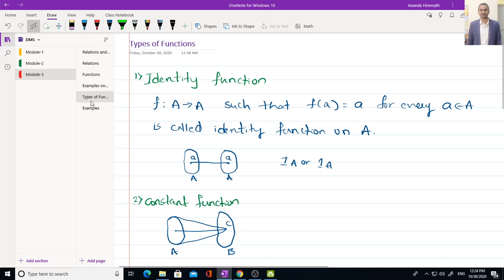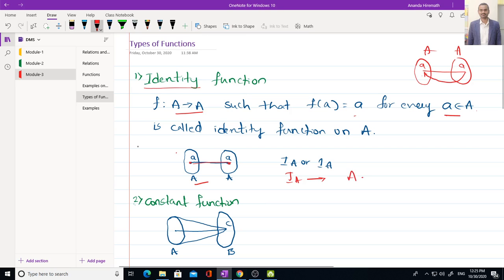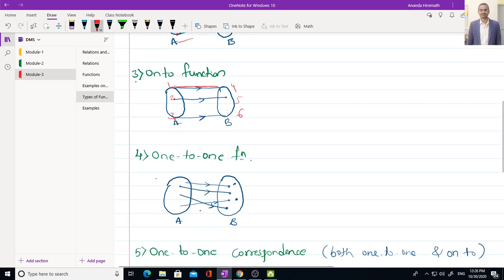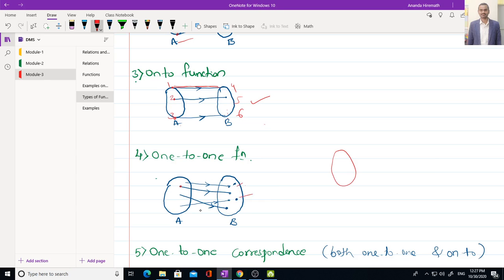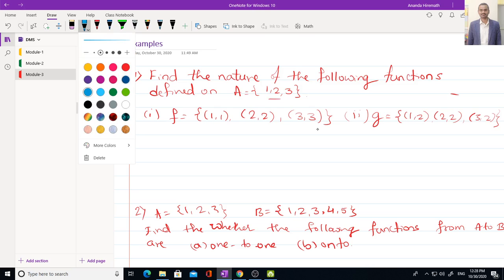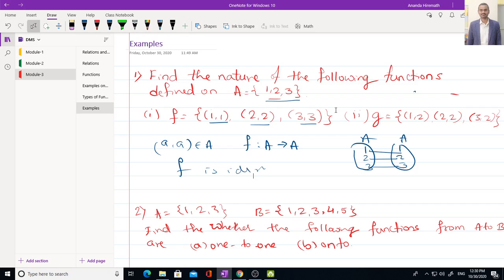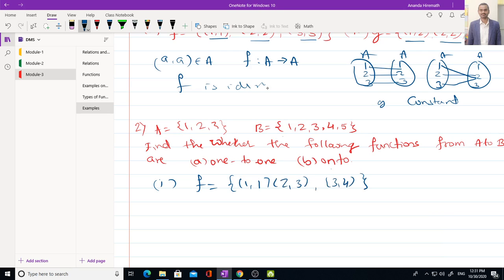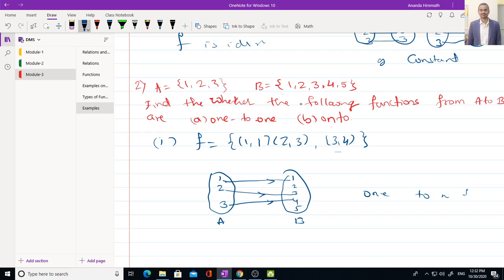Module 3.4 Types of Functions